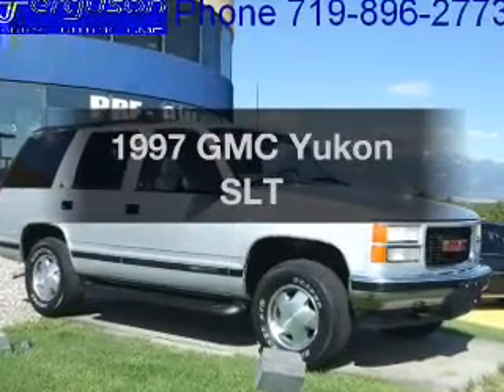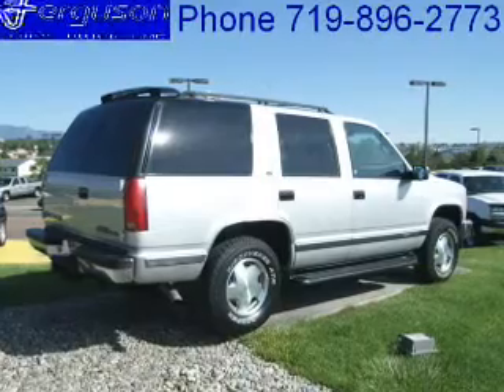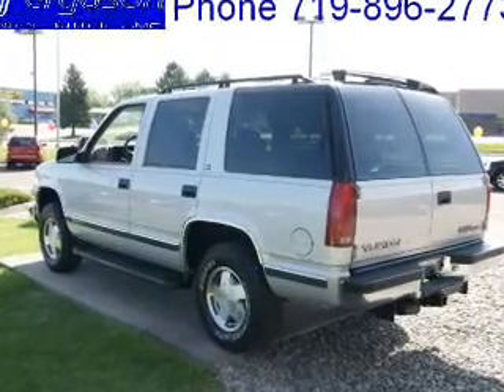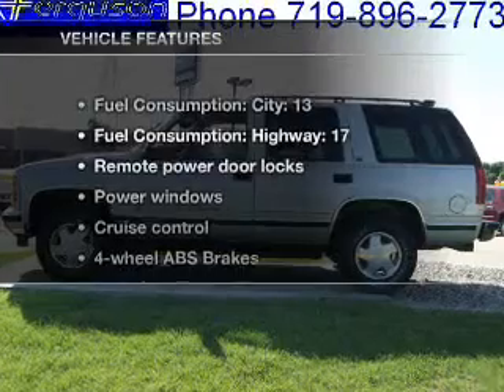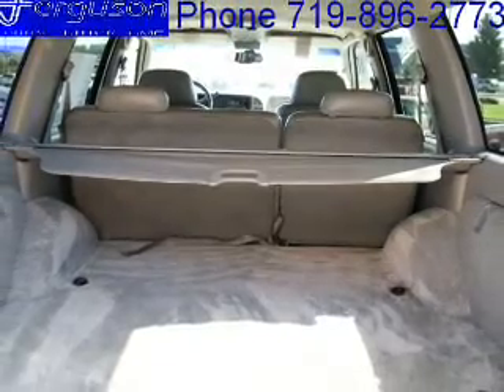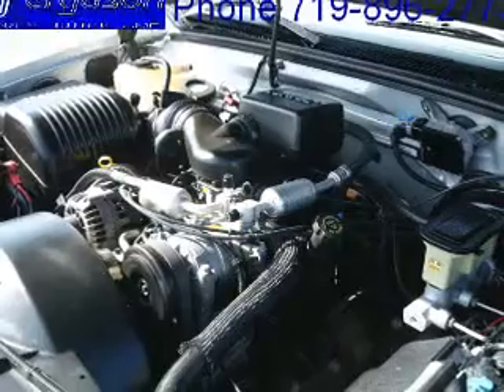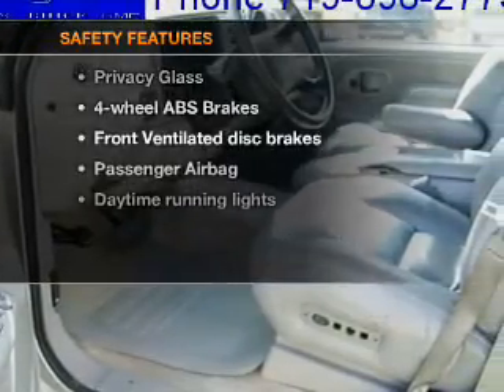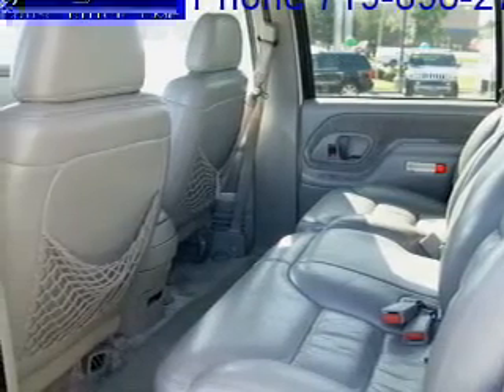1997 GMC Yukon - Colorado Springs CO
Year: 1997
Make: GMC
Model: Yukon
Trim: SLT
Engine: 5.7 liter 8 cylinder 16 valve
Transmission: 4-Speed Automatic
Color: Silver
Mileage: 176490
Address:
950 South Academy Blvd